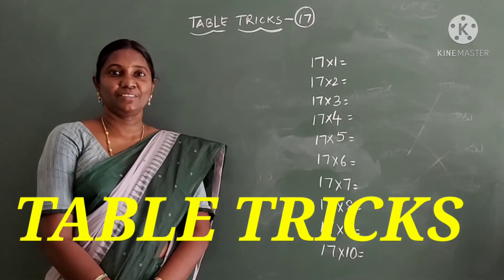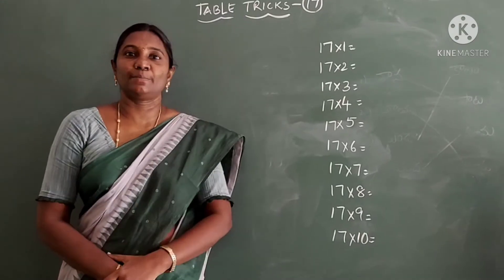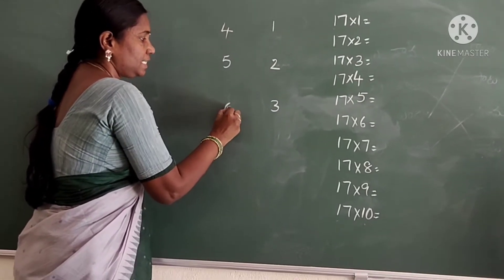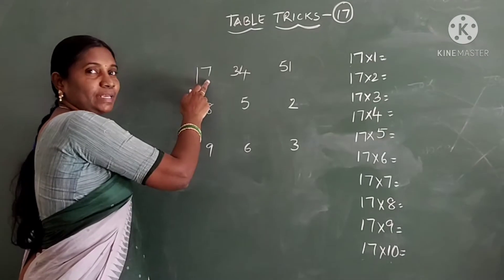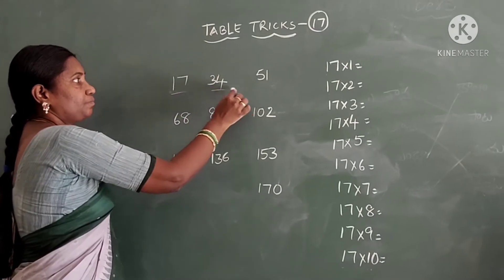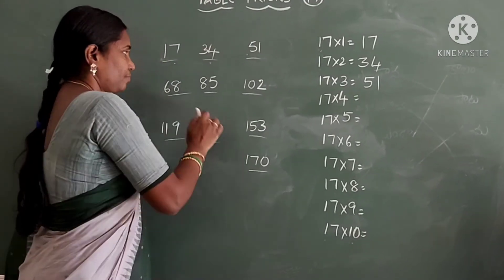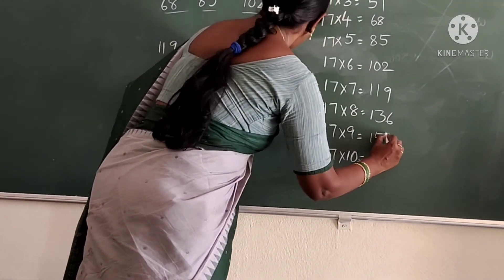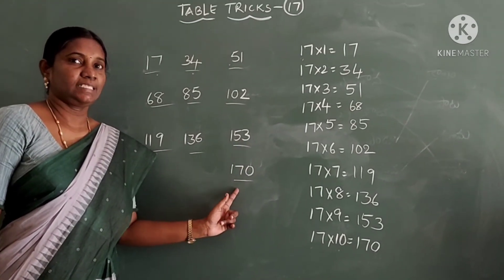Easy way to learn Multiplications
One Minute_Math_Tricks |Easily Memorize 17 Times Table | Multiplication_ Made_ Easy |Math Tricks |Magic Maths |Maths_Tricks

Mathematics will be fun. come and learn Multiplication Tables with Tricks to memorize easily in just one Minute.